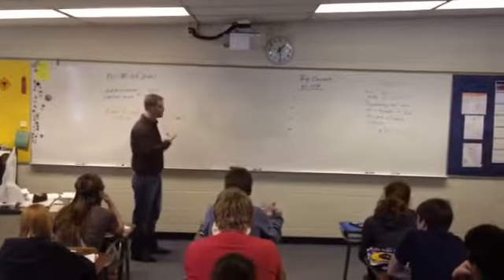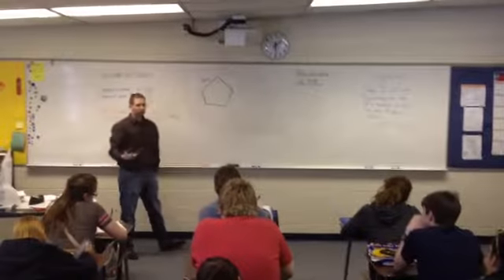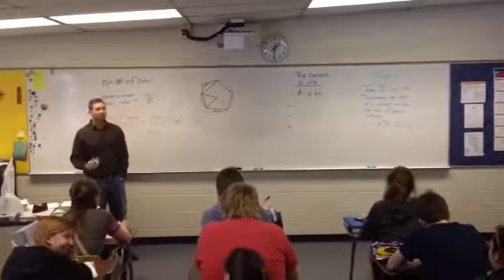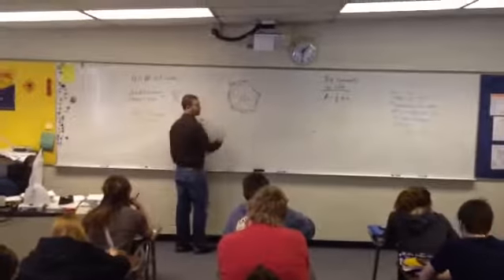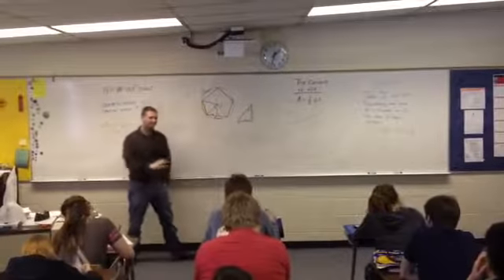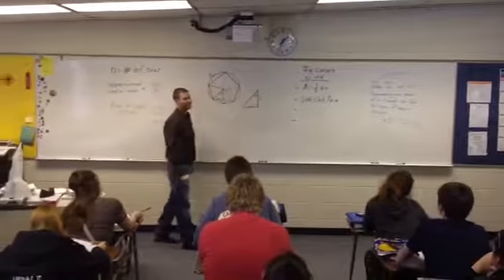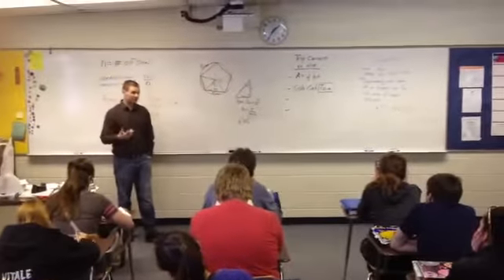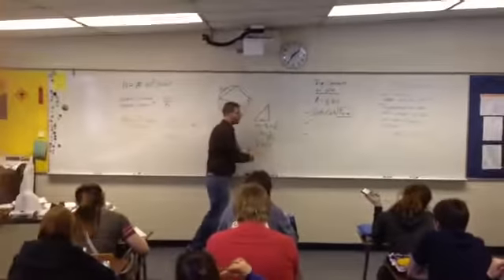Mr. Stewart Area of Polygons using Trigonometry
Example of how to find the area of a regular pentagon using tangent trig function.